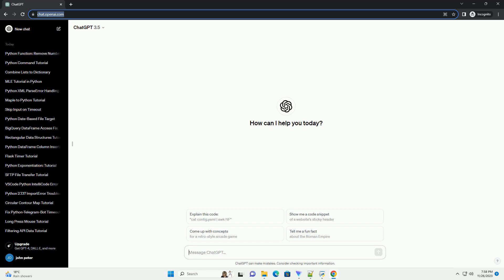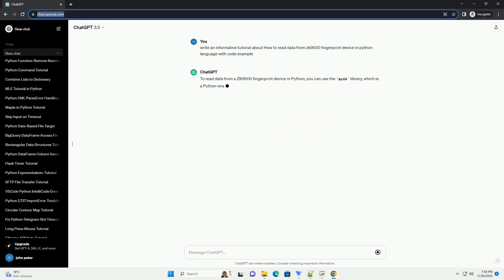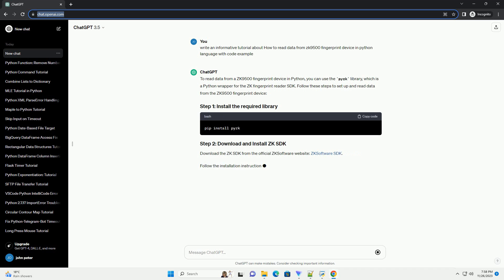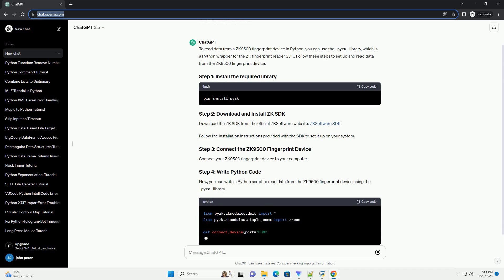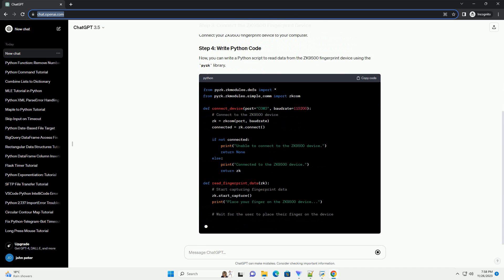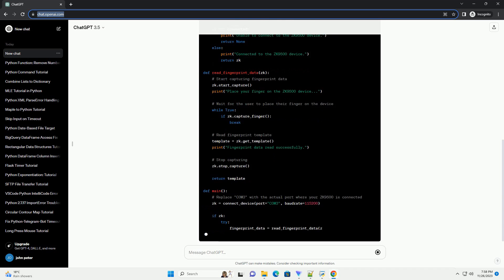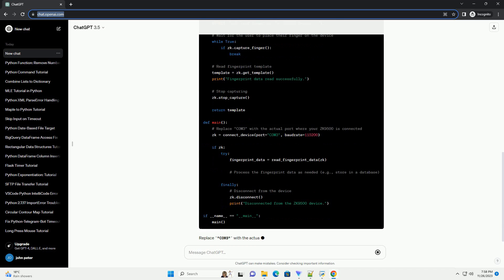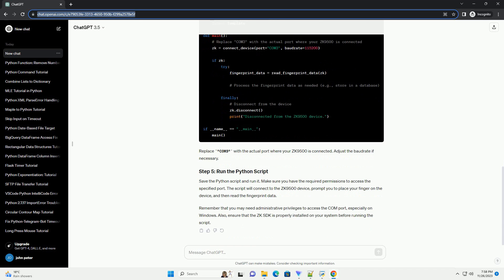How to read data from zk9500 fingerprint device in python language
To read data from a ZK9500 fingerprint device in Python, you can use the pyzk library, which is a Python wrapper for the ZK fingerprint reader SDK. Follow these steps to set up and read data from the ZK9500 fingerprint device:
Follow the installation instructions provided with the SDK to set it up on your system.
Connect your ZK9500 fingerprint device to your computer.
Now, you can write a Python script to read data from the ZK9500 fingerprint device using the pyzk library.
Replace "COM3" with the actual port where your ZK9500 is connected. Adjust the baudrate if necessary.
Save the Python script and run it. Make sure you have the required permissions to access the specified port. The script will connect to the ZK9500 device, prompt you to place your finger on the device, and then read the fingerprint data.
Remember that you may need administrative privileges to access the COM port, especially on Windows. Also, ensure that the ZK SDK is properly installed on your system before running the script.
ChatGPT